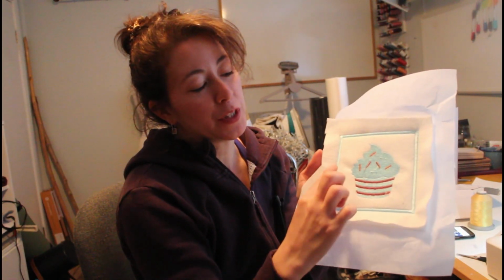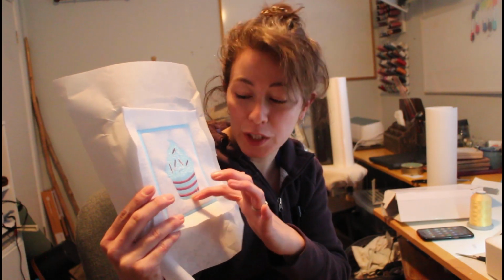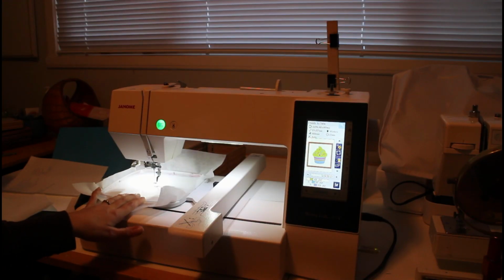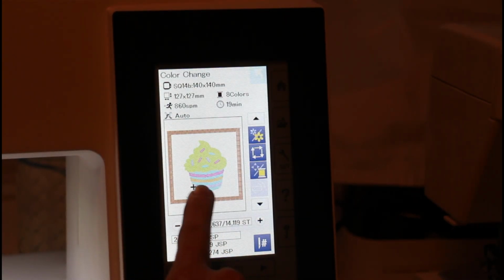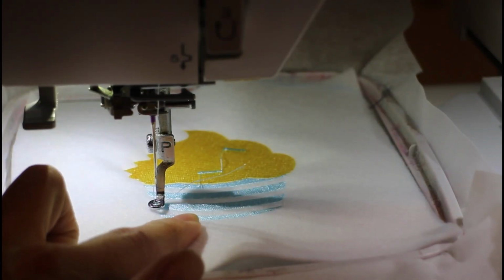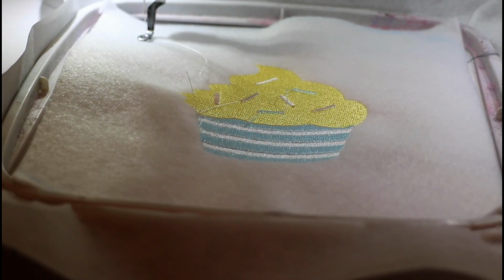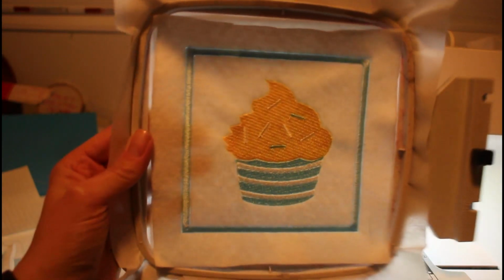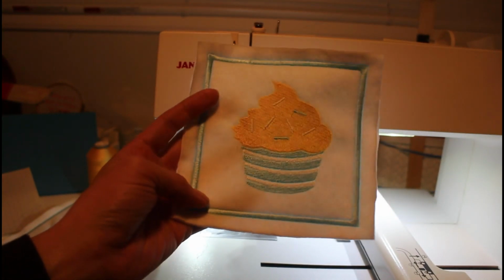Embroidering a cupcake large felt story on Janome memory craft 500e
Machine: Janome memory craft 500e
Thread: Glide embroidery thread